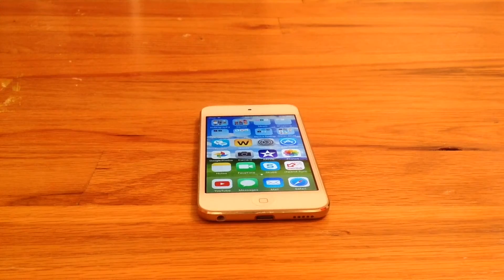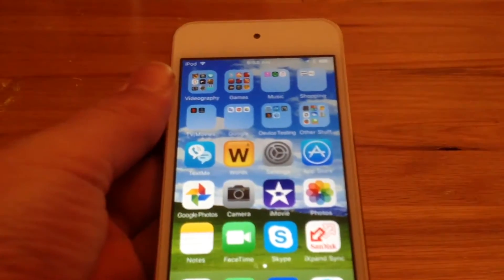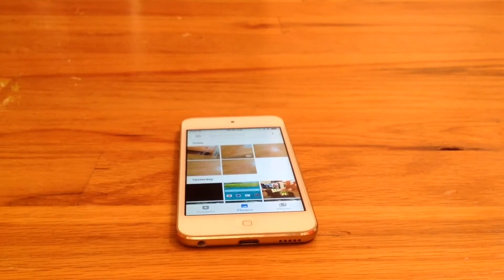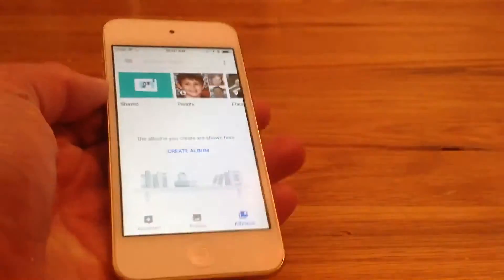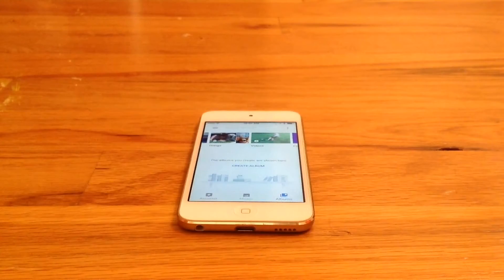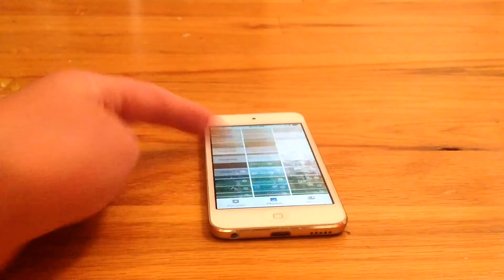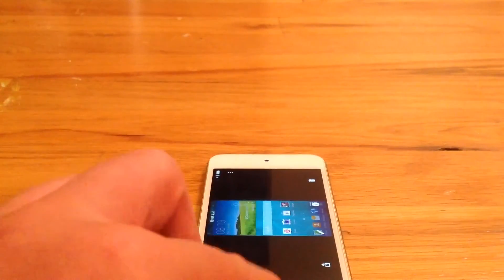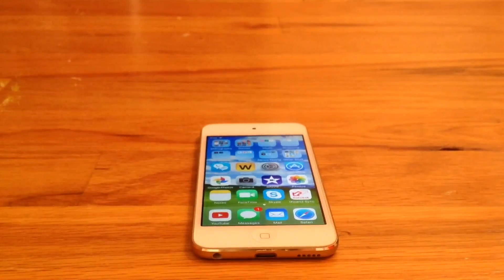Free up Storage on iOS/Android Easily with Google Photos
Today I show you possibly the best way to back up the photos and videos on your phone or tablet with Google Photos. There is really no need to go out and buy a storage expanding accessory or even put the photos on your computer and using up precious hard drive space. With Google Photos, you can easily back up your photos and videos. You can delete them from your device right through the app and still view the items any time you have a wifi or cellular connection.

Back up photos to iXpand flash drive-
iOS major security flaw-